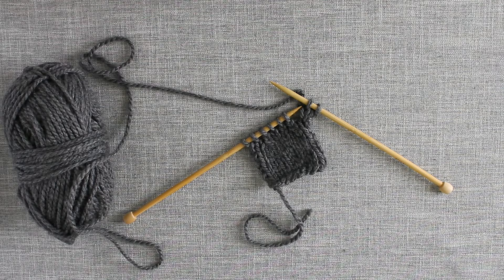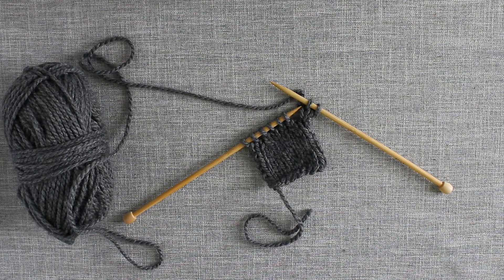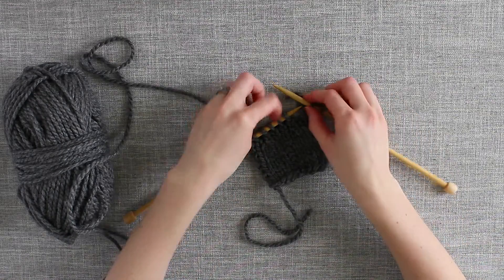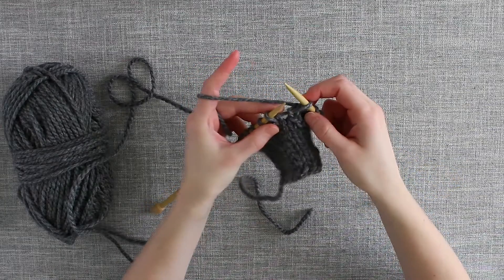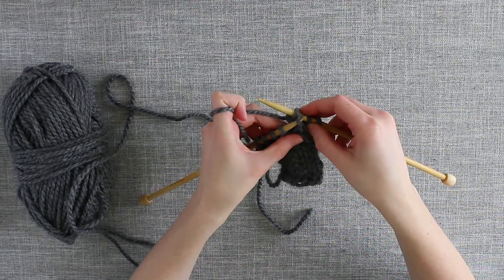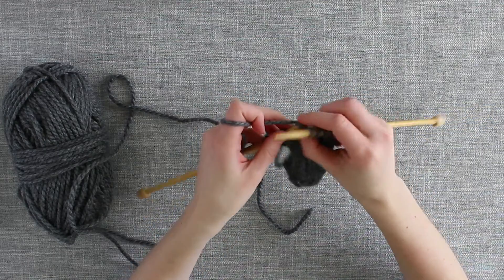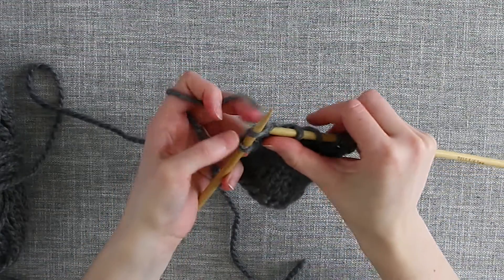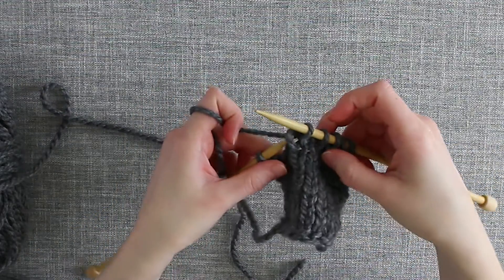HOW TO: SKP Stitch Knitting Video Tutorial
Learn how to create a SKP stitch for your knitting project!  Are you a brand new, total beginner to knitting?  No worries!  This SKP knitting stitch video tutorial will walk you through step by step to learn how to work a SKP (slip, k, psso) stitch.  You will learn how to confidently make a SKP stitch with this simple video.

You may find it helpful to also know how to work a slip stitch how to work a K and how to work a PSSO

This is a Snickerdoodle Knits knitting tutorial video.  I provide beginner level knitting tutorials to help you learn how to knit with confidence.  Would you like to receive emails about new knitting tutorials that I release?